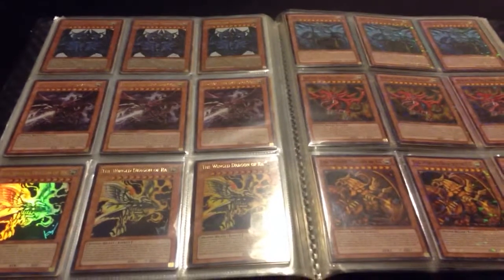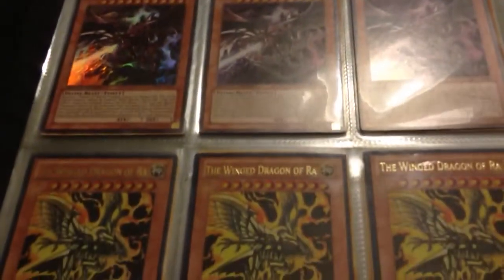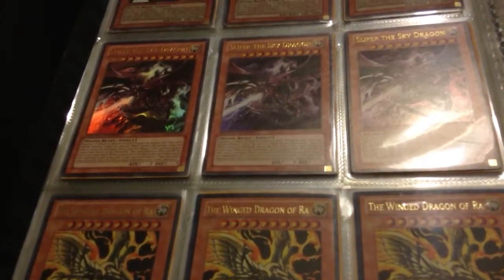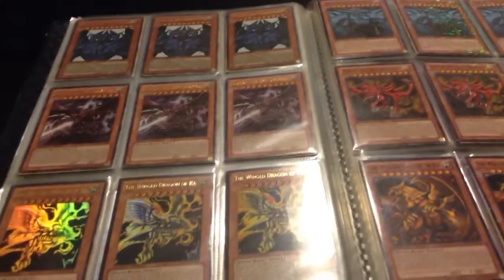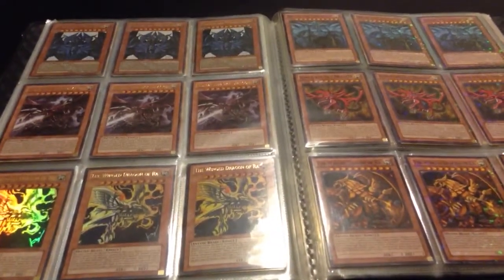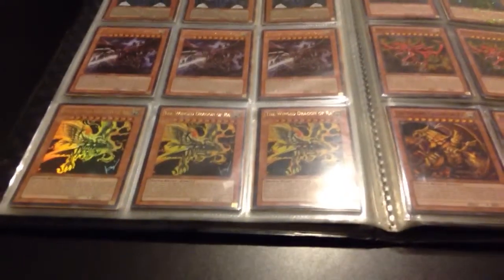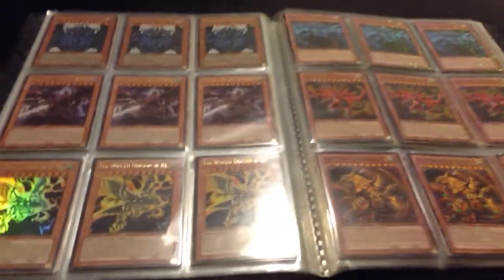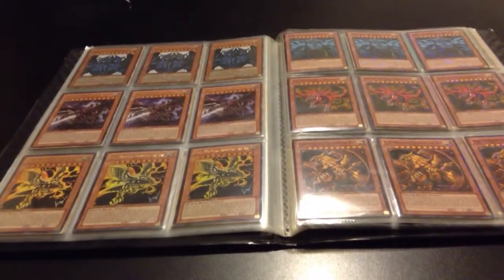The Egyptian God Cards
A description of the God Cards and their play styles